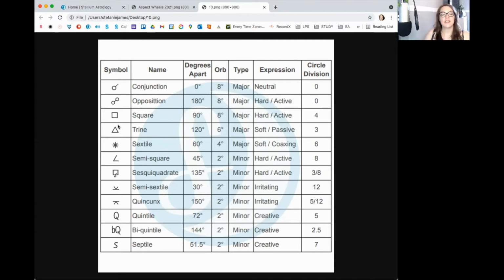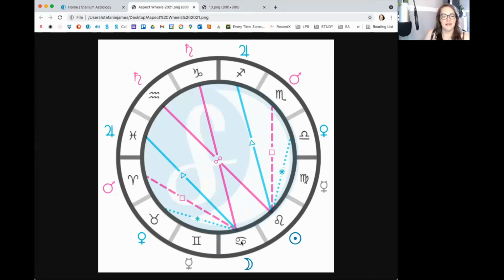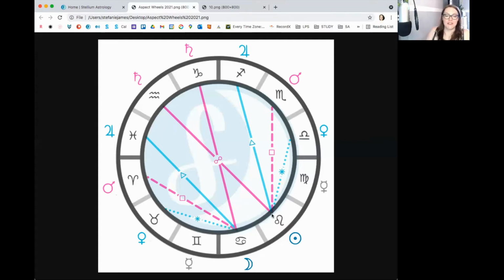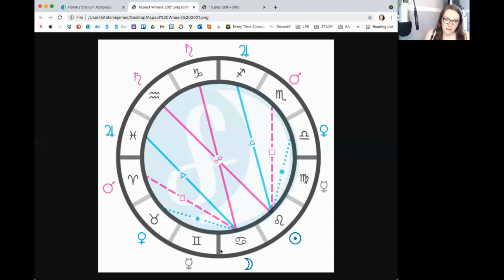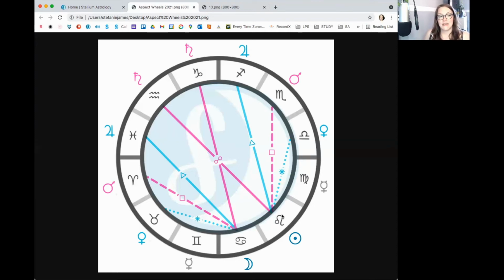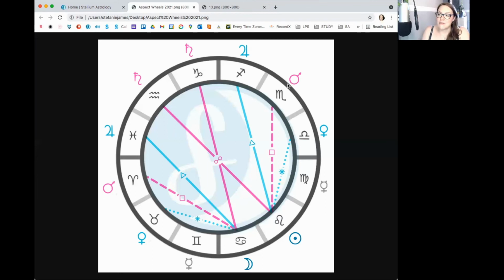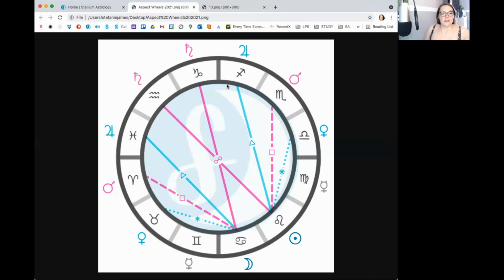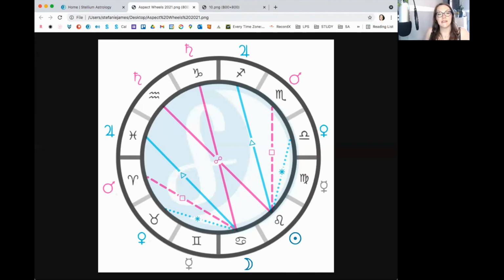ENHANCED Ep 052 | What Are the Aspects & How Are They Assigned Their Nature?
I had originally recorded this episode as an audio version only but realised it was very difficult to describe without a visual prompt for listeners to refer to.

Yes, I could have just added an image to the accompanying blog post, but I thought I would go one better and record an enhanced podcast for you to enjoy on my YouTube channel.

In a nutshell the conjunction, opposition, square, trine and sextile are all considered the major aspects.

Their relationship with the luminary-ruled signs is the key to how they are assigned their nature, and exploring this will help you to understand the underlying feel of each of the aspects and how they reveal themselves natally, by transit or even through synastry giving a sense of how planets communicate with each other.

Please let me know if this enriched your understanding of the aspects and whether you recognise their application in your natal chart in a better way now.

➡️ Visit Stellium Astrology for episode links, charts, to apply to have your chart featured, and to see which episodes you've already been featured in!

Discounted Rates & Priority Access to Readings
Monthly Astrology Overviews
Full & New Moon Monthly Interpretations
Early Access to Interviews
Behind the Scenes Content
Astrology Resources & Additional Content
Much More…